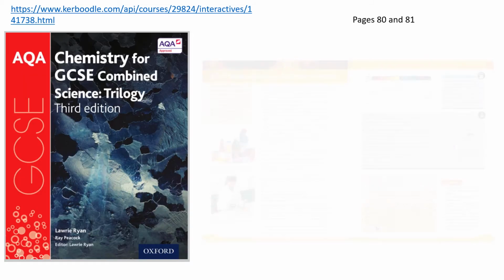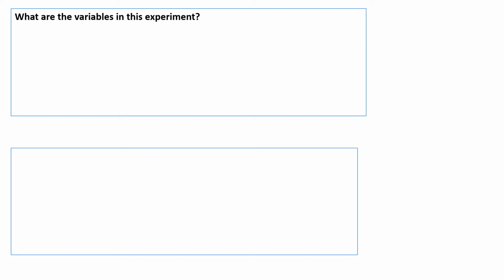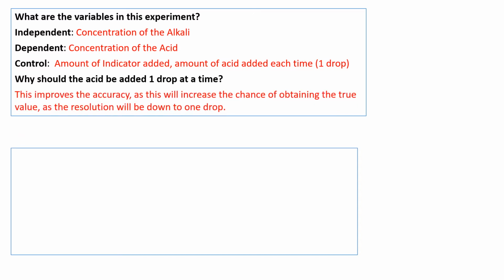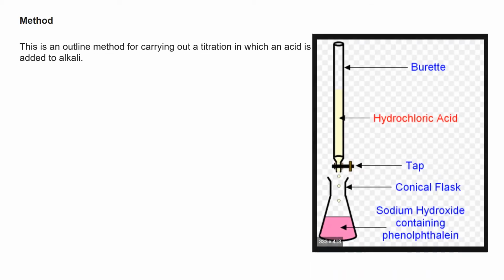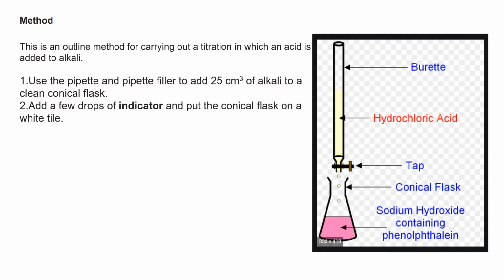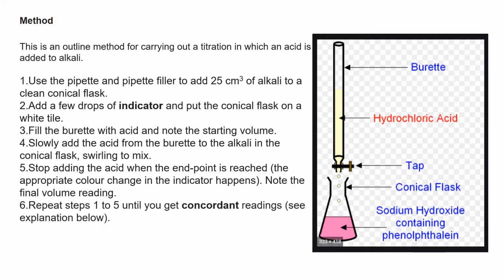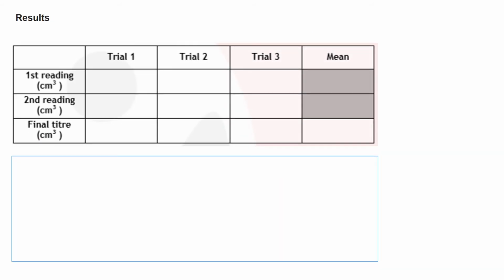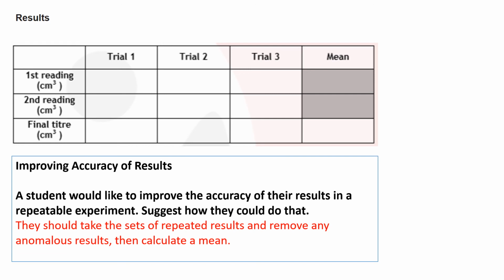Knole Academy | Science | AR Lesson 4 Year 10 | Week 12 | Required Practical Neutralisation